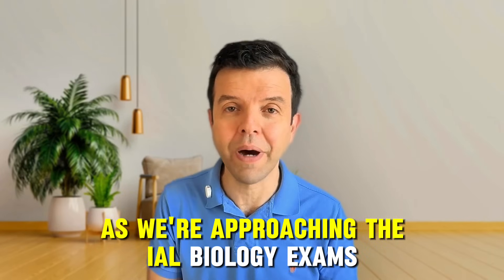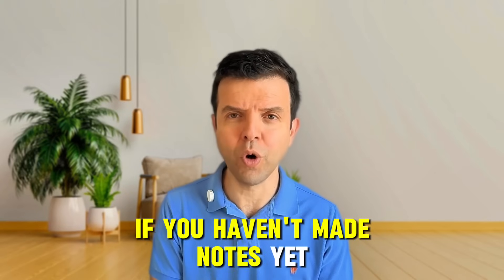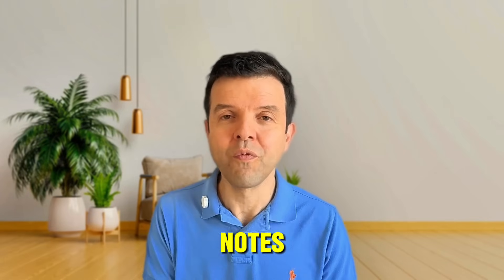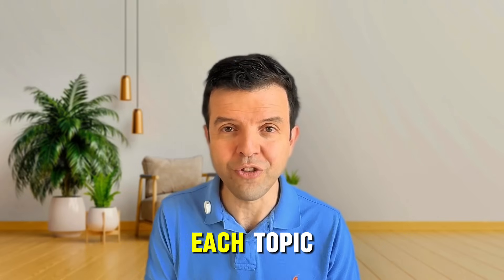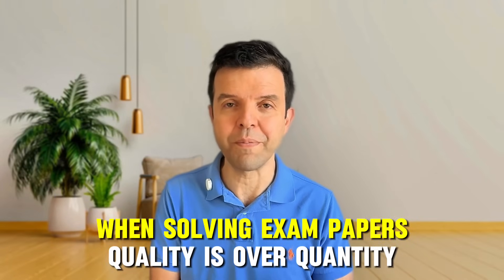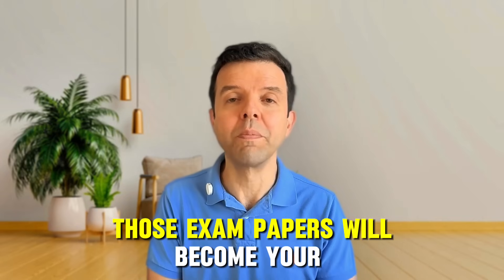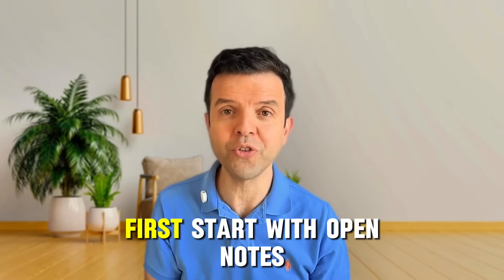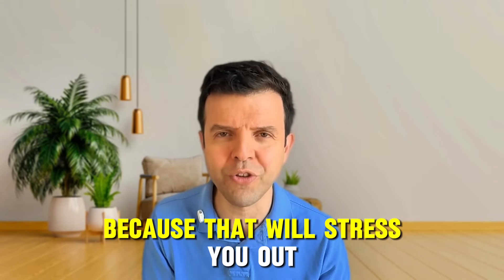A Simple IAL Biology Revision Plan That Works!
Join us live on Zoom every Saturday to revise for the January 2026 Exams:

1️⃣ Revise the entire syllabus in 7 classes. 💪

2️⃣ Watch the recorded classes anytime 🕰️

3️⃣ Boost your grade with exam tips👌

4️⃣ Solve the Most Frequent Questions   📝

5️⃣ Solve predicted 🔮 exam questions  💯

6️⃣ Solve all the latest 2024 & 2023 exam papers 📝

7️⃣ Exam night 📝 🌙 revision is included

8️⃣ Live interaction with me during Zoom session 👨🏫

9️⃣ Get all your doubts answered on WhatsApp💬

🔟 Receive PDF handout 📑 with model answers